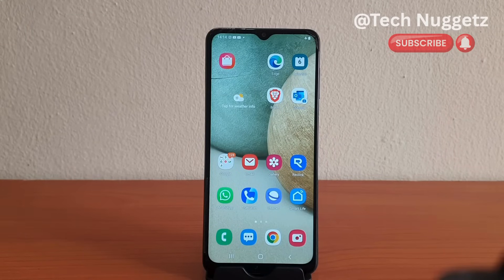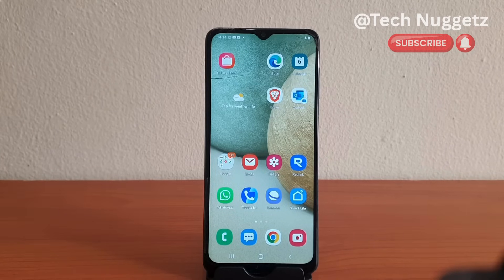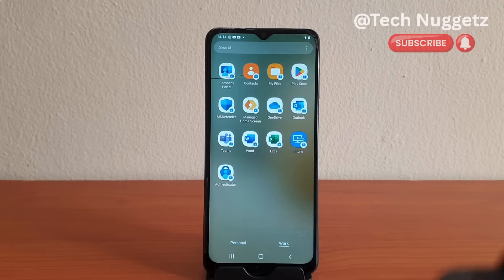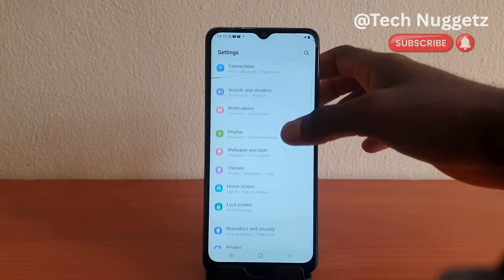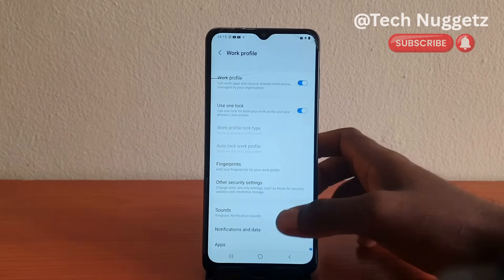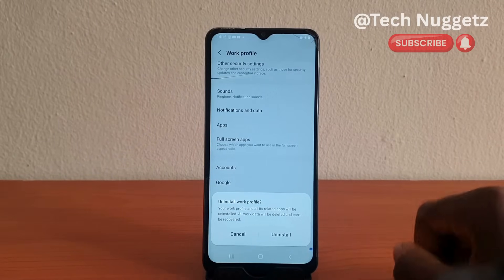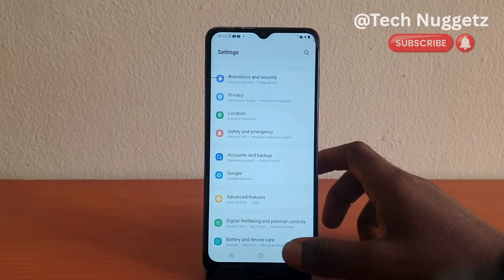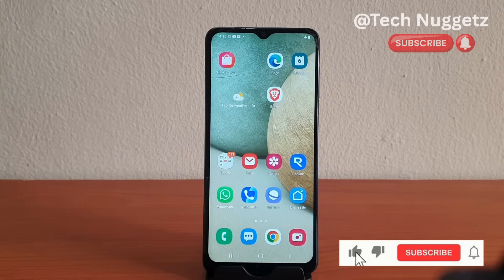How to Delete Work Profile on Android Phone | Remove Work Profile Apps on Android Easily! (2025)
Are you wondering how to delete the work profile on your Android phone? Want to remove work apps from your Android device quickly and permanently? In this step-by-step tutorial, I’ll show you how to remove the work profile on Android, delete all work-related apps, and regain full control of your device.

✅ In this video, you’ll learn:

- How to delete a work profile on Android

- How to remove work apps from your phone

- How to reset Android work profile settings

- How to remove company management or MDM from your Android phone

Whether you're using a Samsung, Google Pixel, OnePlus, Xiaomi, or any Android device, this guide works for all phones running Android 9, 10, 11, 12, 13, or later.

💡 If you're switching jobs, leaving a company, or just want a cleaner phone, this video will help you remove the work profile safely and correctly.